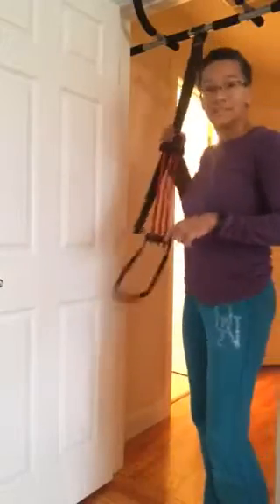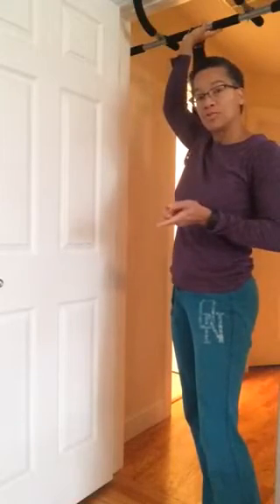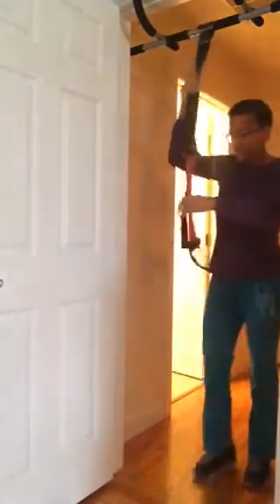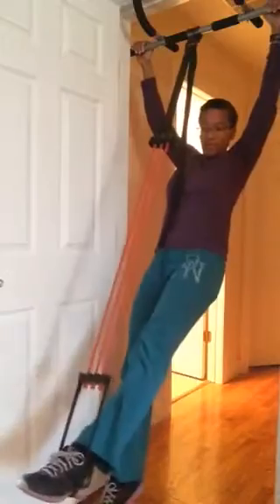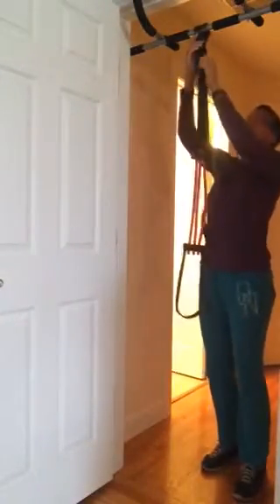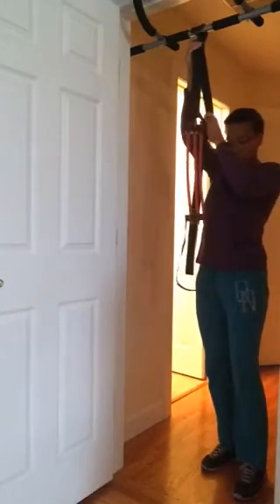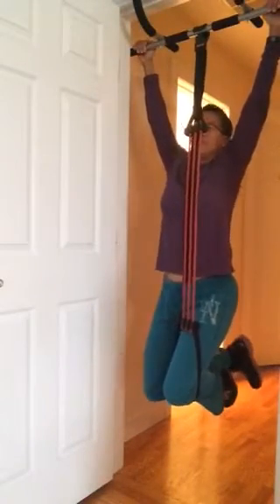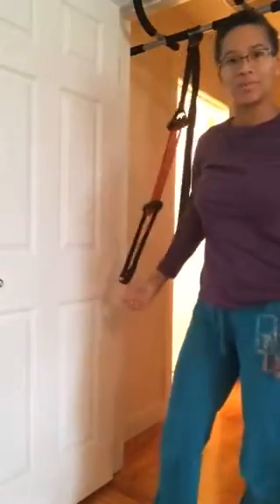How to use pull-up assist strap with doorway pull-up bar.